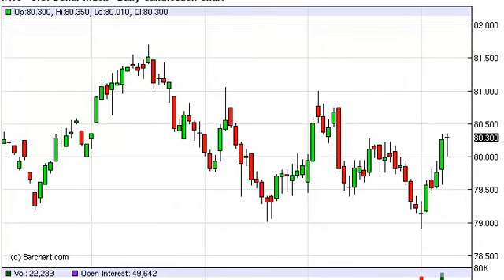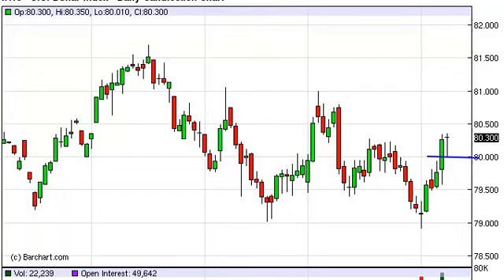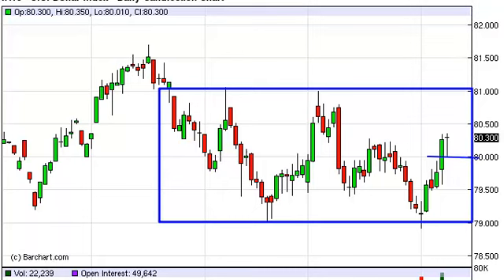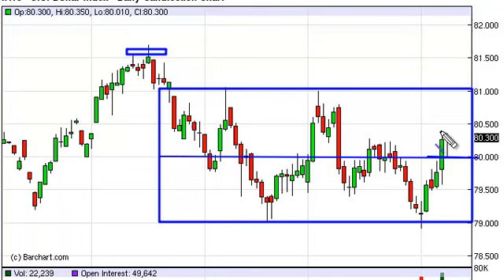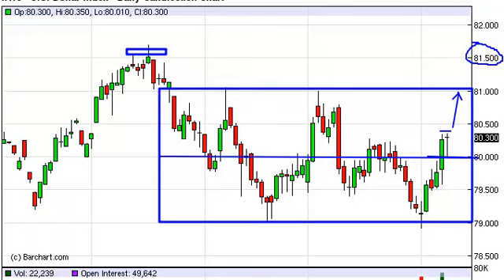US Dollar Index Technical Analysis for February 11 2013 by FXEmpire.com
- February 11, 2013 index daily technical analysis for the US
Dollar INDEX. Find more information about Forex and Commodities News